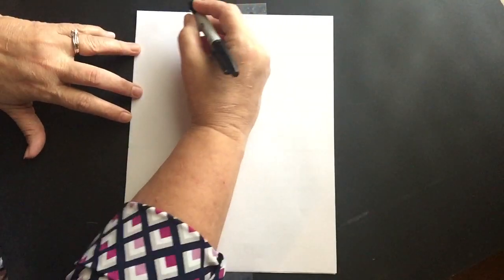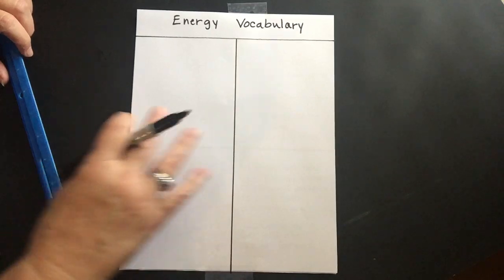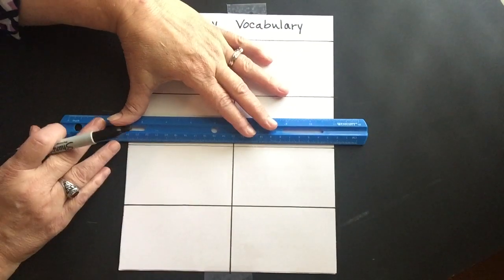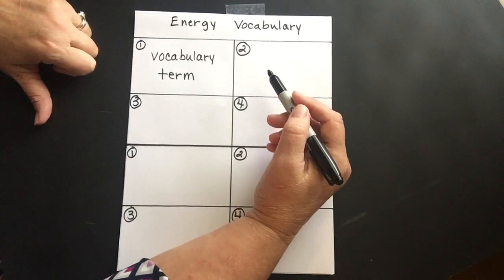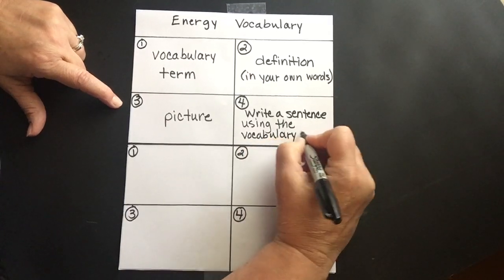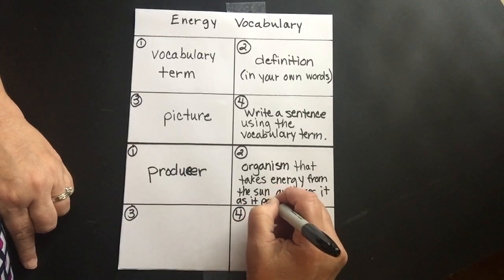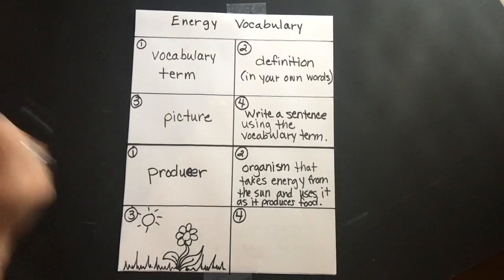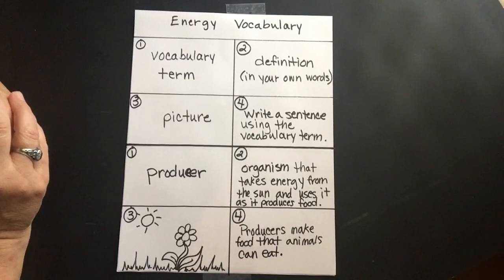Four Square Vocabulary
This is a four square vocabulary method for use in an interactive science notebook.